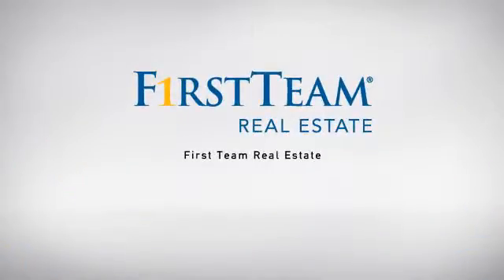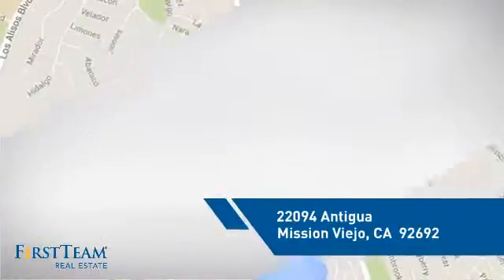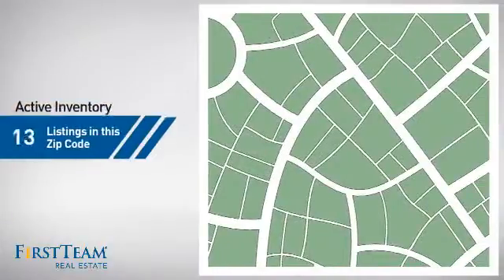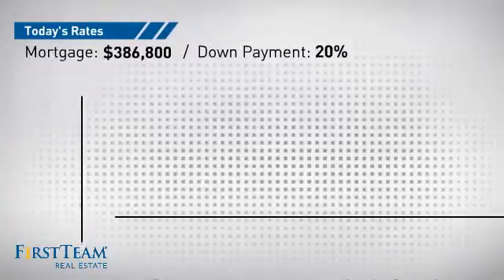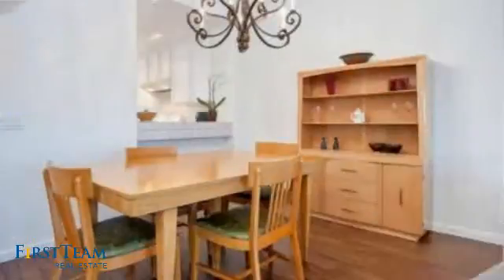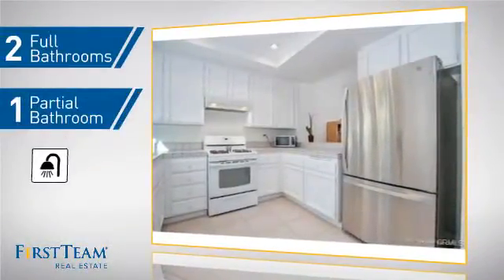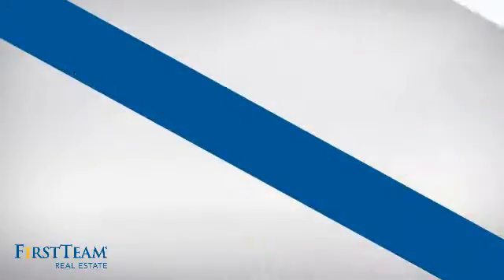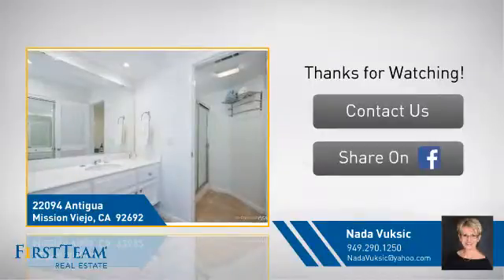22094 Antigua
This home is a true GEM!!!  With Private Location, Fabulous VIEWS and tons of natural Light, you will think you are on vacation all year long!   Offering Dual Master Bedrooms, one on each level & third Bedroom/Den, which is currently used as an office, 2.5 Bath and a great Open Floor Plan, this home has it all and is move in ready.  Kitchen is spacious with ample cabinet space and large window that overlooks serene gated private courtyard.  Living & Dining Room have vaulted ceilings, cozy upgraded Fireplace & access to a Private back Yard!   Upper level Master is your personal retreat area and viewing Balcony is a great bonus & yours to enjoy!  Upgrades include rich laminate floors in Living, Dining Rooms & first level Master, tiled floors in the 2 full baths, newer carpet, recently painter interior, most windows and doors have been upgraded & more!   Entertain with ease or just kick back and relax in your large private back Yard.   Home has 2-car Garage with direct access & there is plenty of guest parking too.  Great community amenities include Pool, Spa, Tennis Courts & membership to Lake Mission Viejo, where you can enjoy swimming, boating and great summer concerts.  No Mello Roos!  Welcome Home!